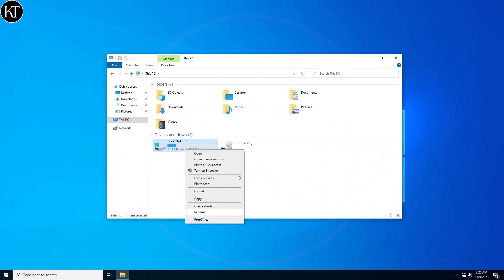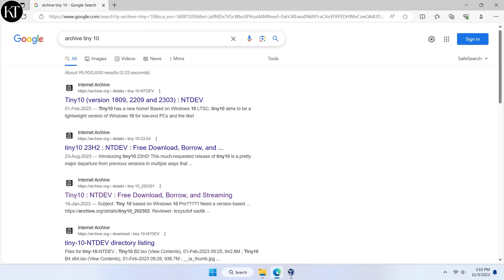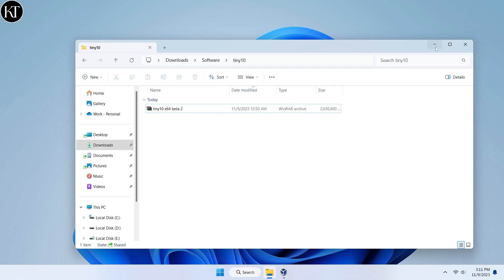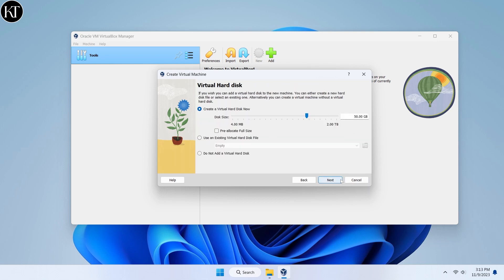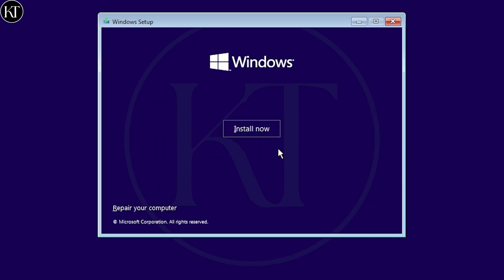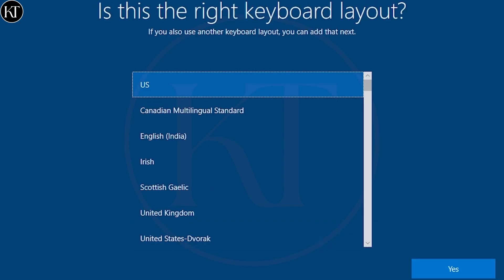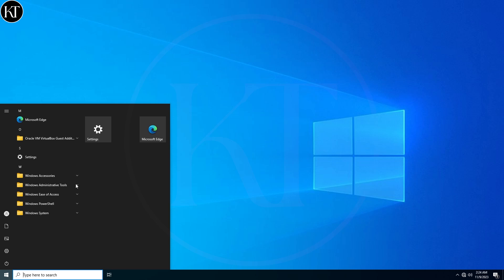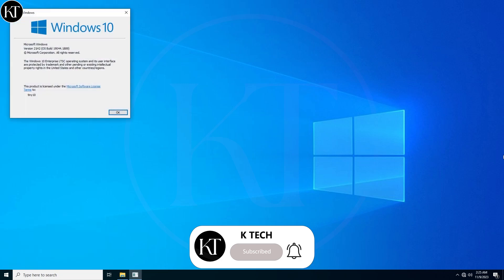Tiny10 23H2 | Windows 10 Lite | Complete Installation Guide | Lower Storage, CPU and RAM usage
🚀 Dive into the world of optimized computing with our step-by-step tutorial on installing the Tiny 10 Lite version of Windows 10! 💻✨ In this comprehensive guide, we'll walk you through the process of setting up this lightweight edition of Windows, designed for faster performance and efficient resource usage.

🌐 Whether you're working with limited hardware or simply looking to streamline your system, Tiny 10 Lite offers a nimble alternative to the traditional Windows 10 experience. Join us as we explore the installation process, highlighting key features that make this version a go-to choice for users seeking a snappier computing experience.

🔧 Key Highlights:

🔯Learn how to download the Tiny 10 Lite version.
🔯Step-by-step installation guide for a hassle-free setup.
🔯Explore the trimmed-down interface and optimized functionalities.
🔯Understand the benefits of using Tiny 10 Lite on resource-constrained devices.